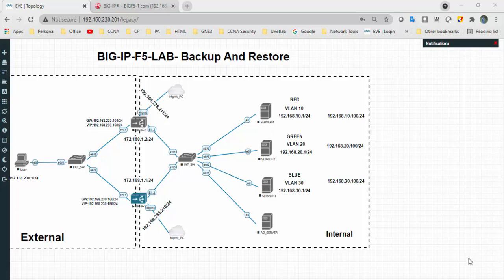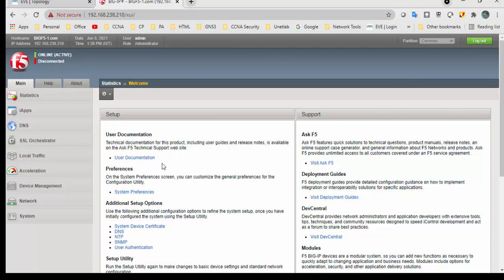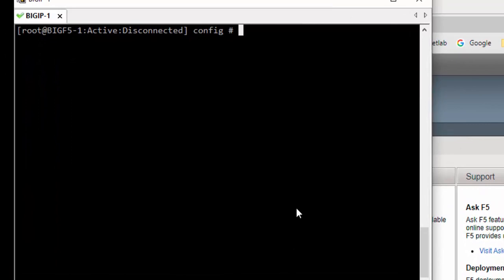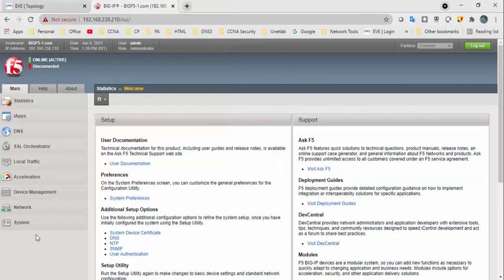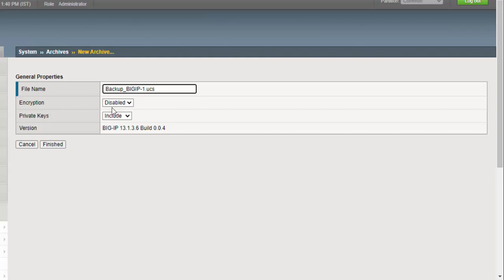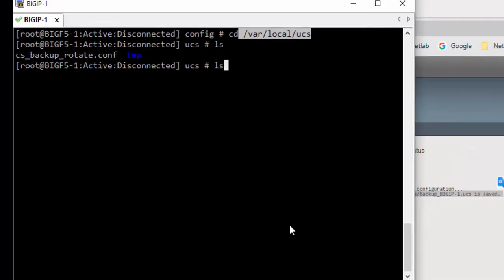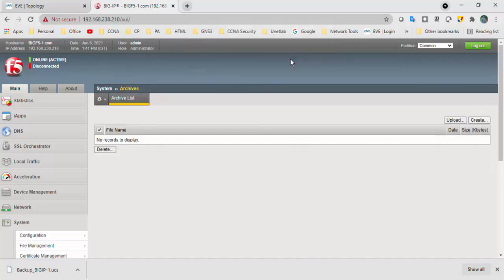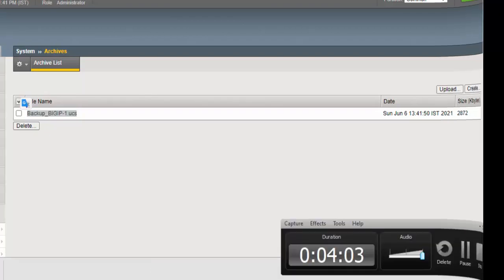How to Configure and Restore the Backup(Configuration data) of BIG-IP-F5-LTM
This video will describe and demonstrate that how to configure the BIG-IP-F5-LTM Backcup and restore of configuration data.